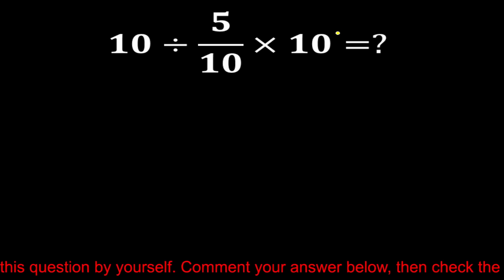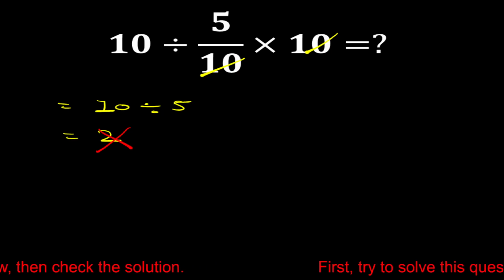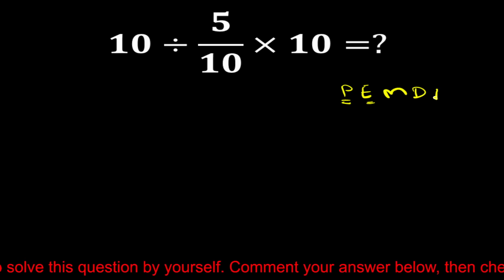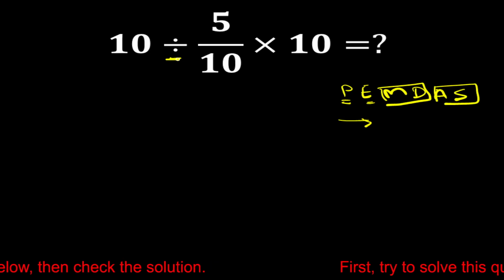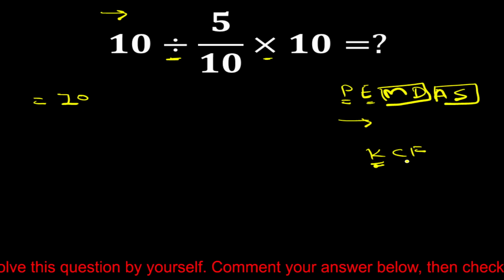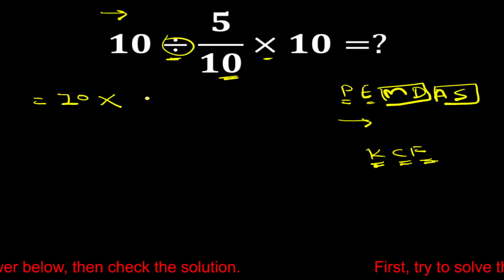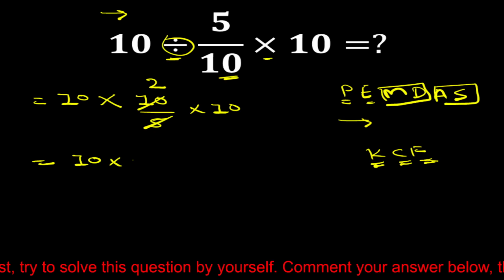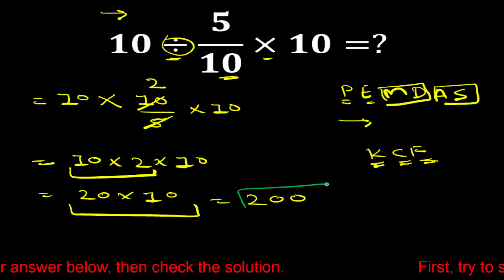Almost Everyone Fails This Math Question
This simple-looking math question is surprising people across the world’s most developed countries —
including the United States, United Kingdom, Canada, Australia, New Zealand, Switzerland, Germany, Norway, Ireland, Netherlands, Singapore, Denmark, Hong Kong, Austria, and Belgium.

Most viewers feel confident at first.
Most answer quickly.
And almost everyone misses a small but critical detail.

This short Math Video works like a focused Math Tutorial, testing how well you really understand
Math, Arithmetic, Basic Math, and the Order of Operations (PEMDAS) in everyday Mathematical Expressions.

It’s perfect if you enjoy:
• Solve Math Problems carefully
• clean Step-by-Step Math reasoning
• learning smart Calculation Tips
• discovering subtle Math Tricks
• clear Math Explained logic
• tricky but fair Math Puzzles

These math challenges perform extremely well in developed countries because they encourage viewers to:
✔ think instead of guessing
✔ rewatch carefully
✔ compare answers
✔ discuss in comments

🧠 Your challenge:
Solve it once — no pausing.
Comment your answer and see how many people disagree.